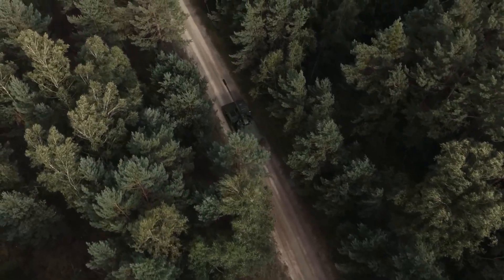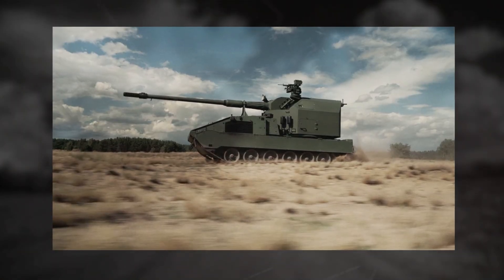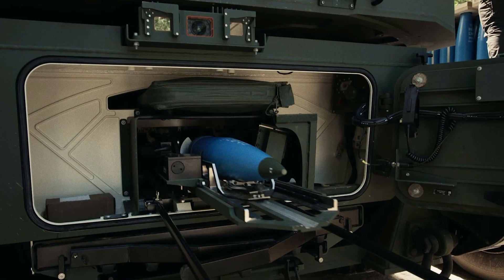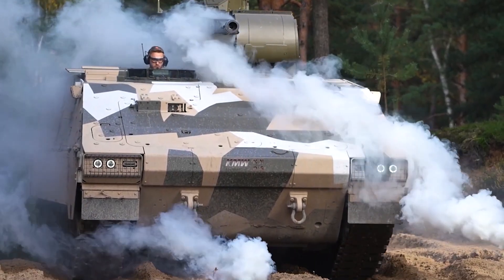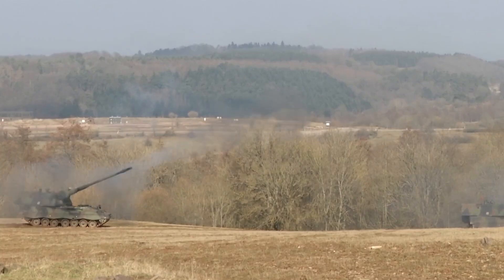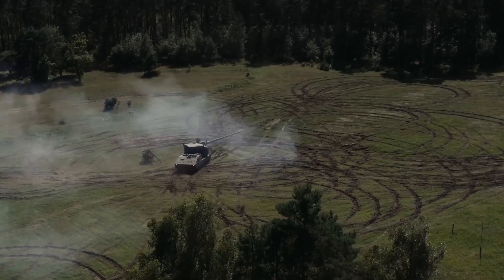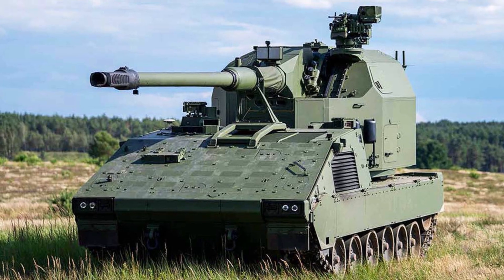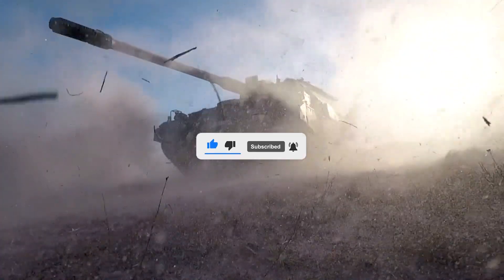GERMANY Built NEW Howitzer BETTER Than PzH 2000!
In the world of modern artillery, few countries have a reputation for precision engineering and battlefield efficiency quite like Germany. For decades, German artillery systems have stood as benchmarks for quality, endurance, and technological innovation. From the legendary PzH 2000 — one of the finest self-propelled howitzers ever created — to the modular and highly automated RCH 155, Germany has constantly sought to redefine the meaning of firepower. And now, a new chapter begins with the RCH 155 Tracked, a next-generation artillery system that bridges the gap between mobility, automation, and heavy-duty combat endurance.

Video and image credit: KNDS Deutschland; Bundeswehr; Rheinmetall.